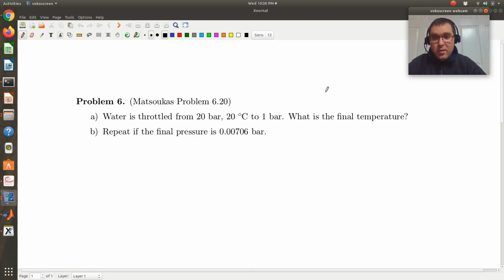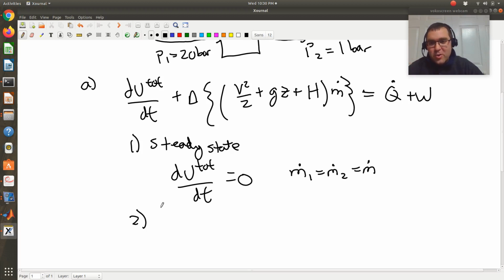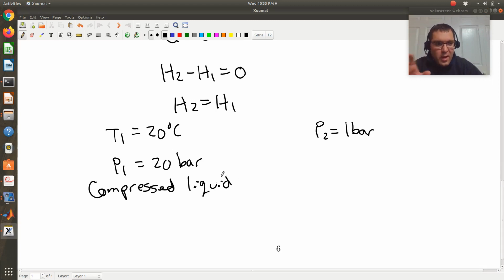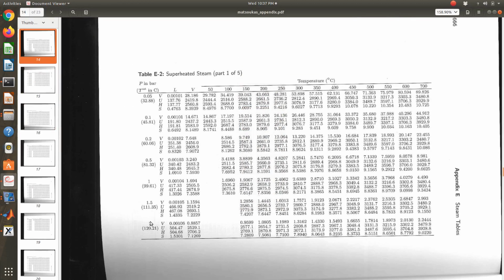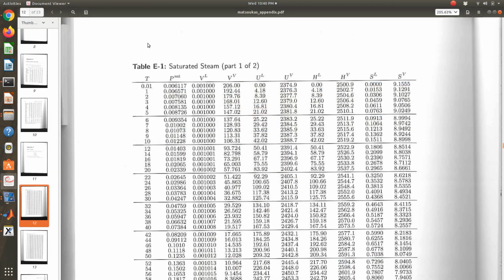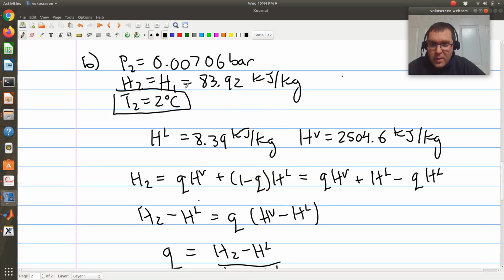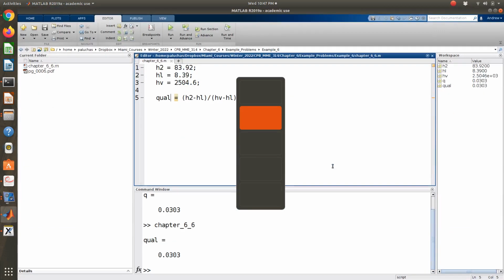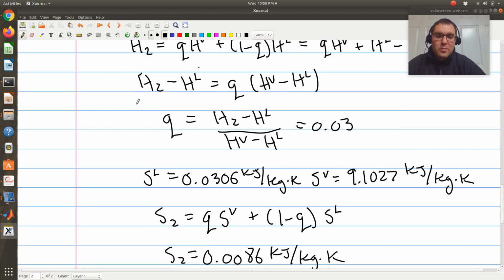Energy and Entropy Balance in Open System Example 6 (Chapter 6, Problem 6)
Here we will work through our sixth example energy and entropy balance in an open system, in this case we are throttling water. This is from Chapter 6: Balances in Open Systems. A copy of my work is provided below: